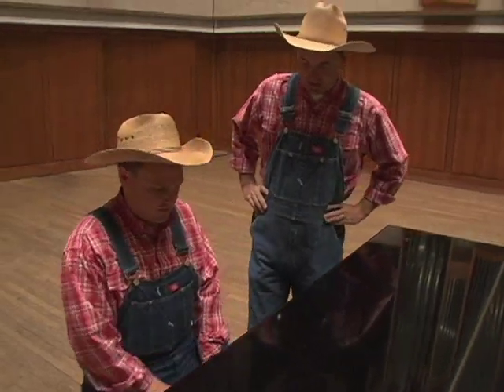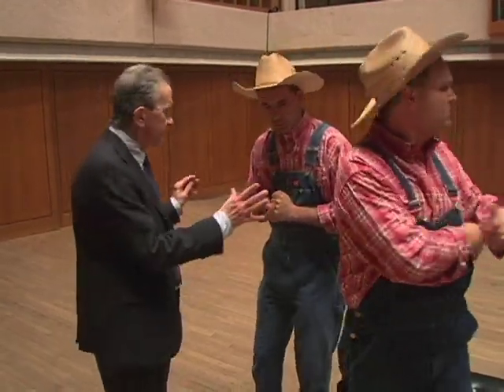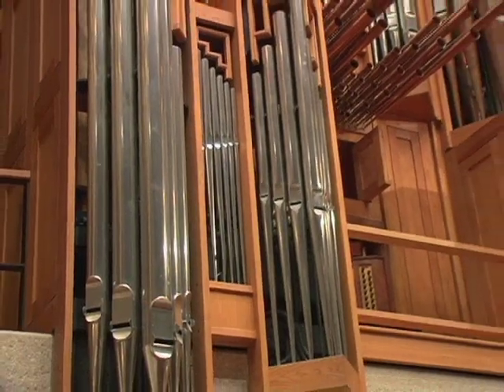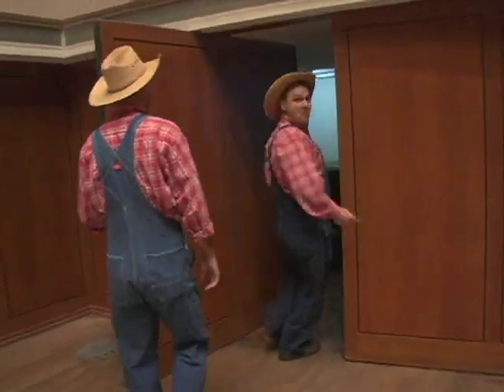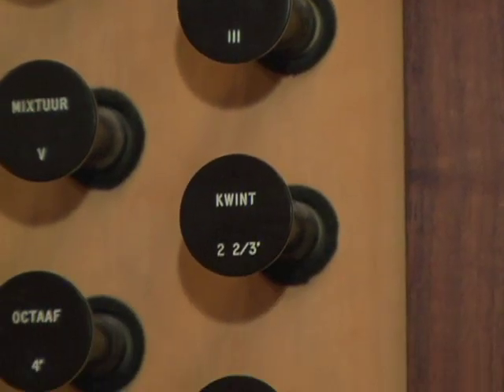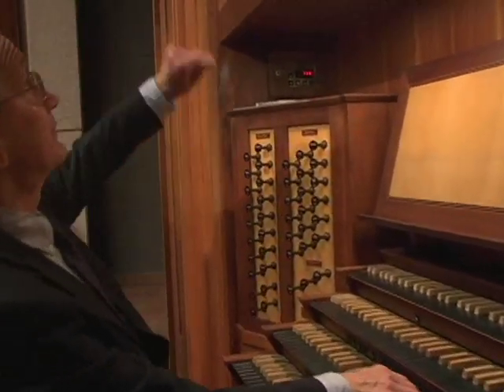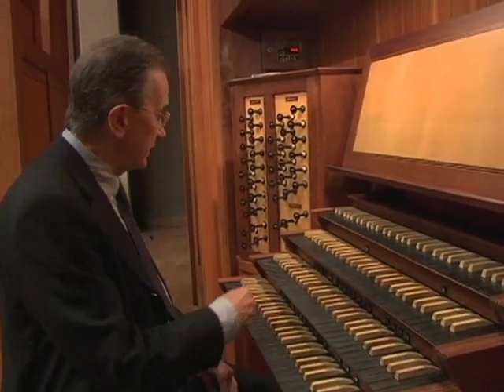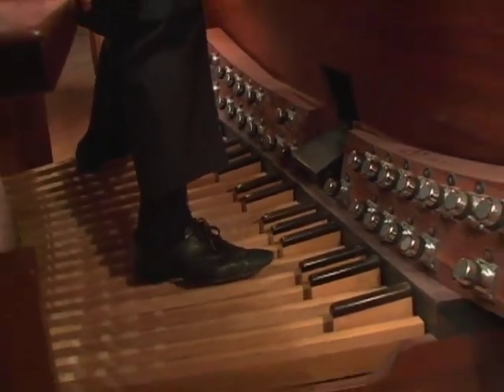The Biscuit Brothers visit Gerre Hancock at UT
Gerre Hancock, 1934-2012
This video is from a special we shot at UT, showcasing the magnificent organ and the ever effusive personality of Gerre Hancock. He passed away last week so we're posting this segment in his memory - to thank him for his contribution to our show and his larger gift of talent to the world at large.